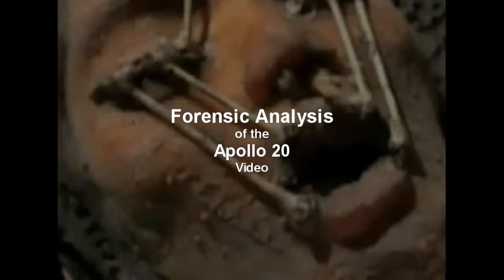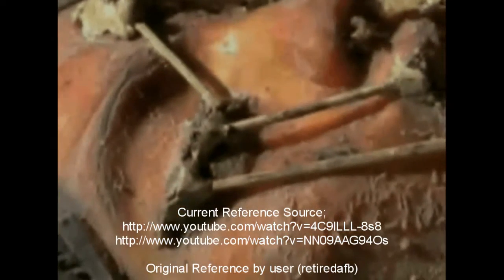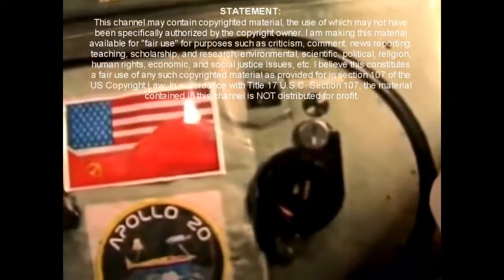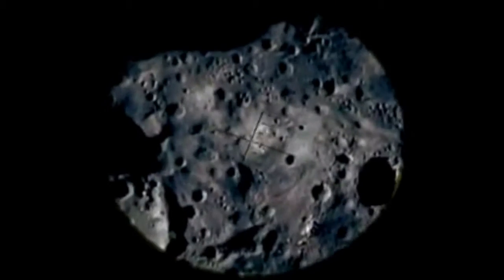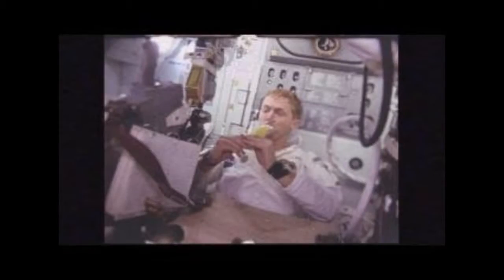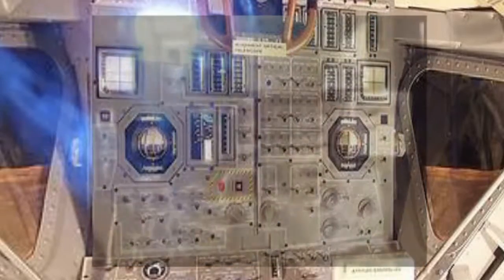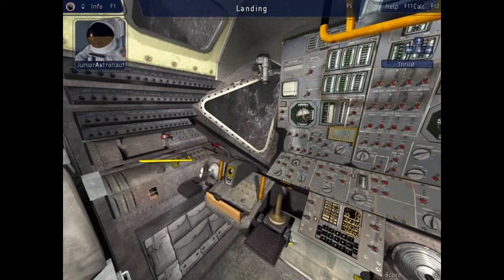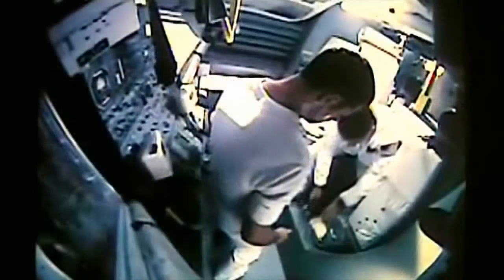mengerikan alien ditemukan 2016